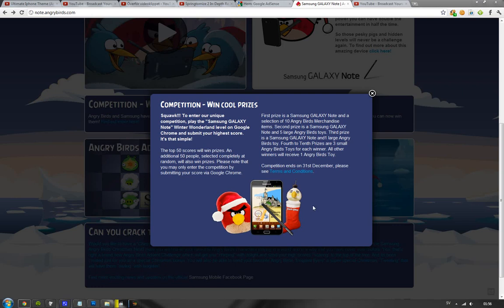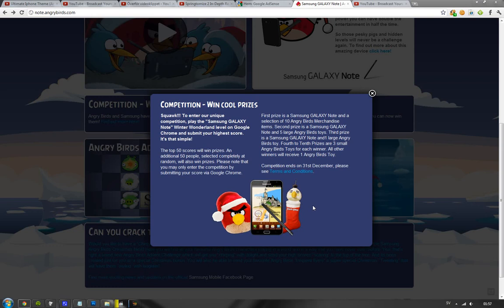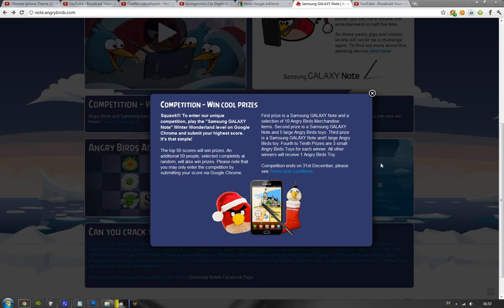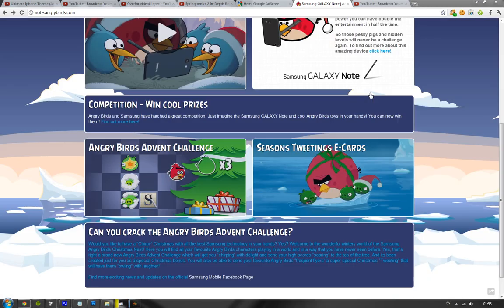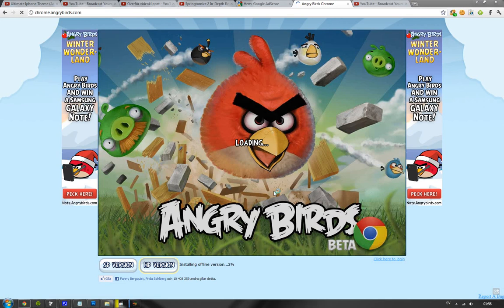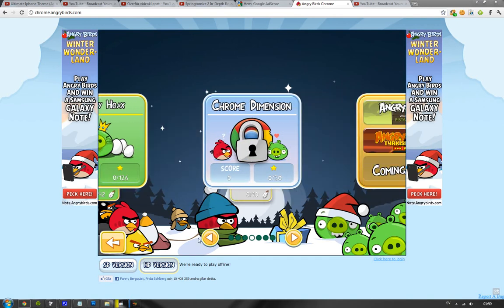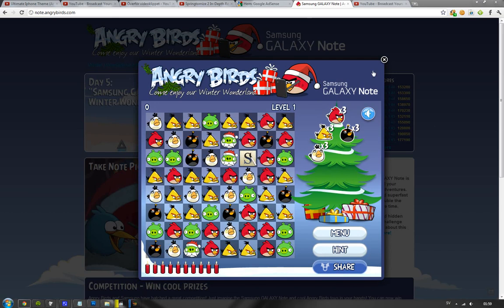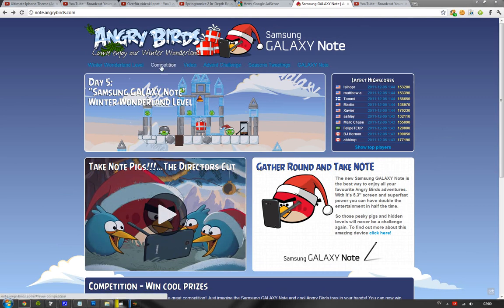Win Samsung GALAXY Note & Angry Birds Toys, Merchandise! Winter Wonderland Level!